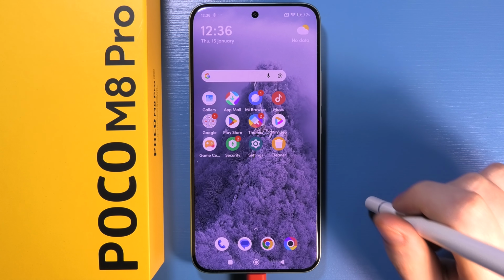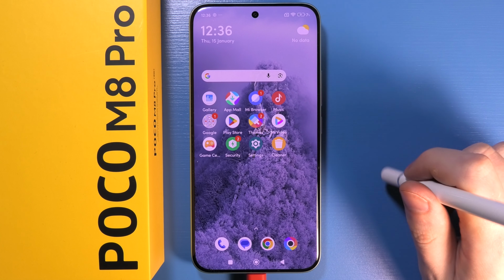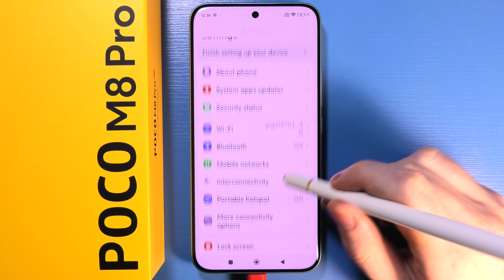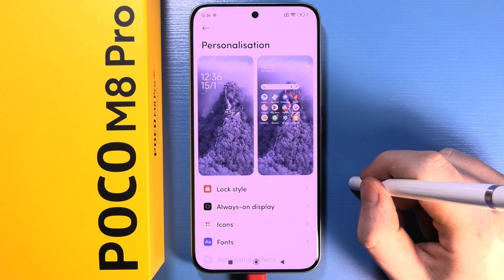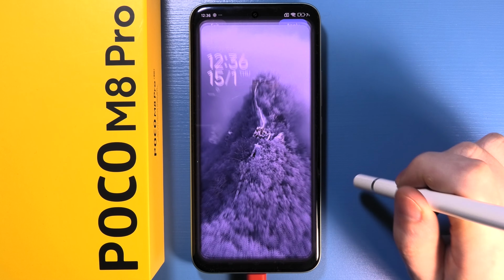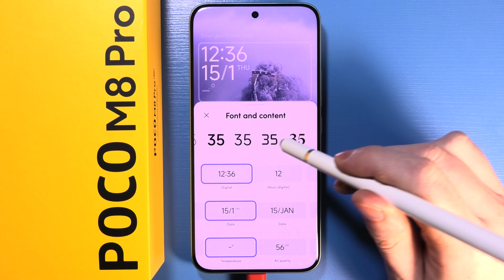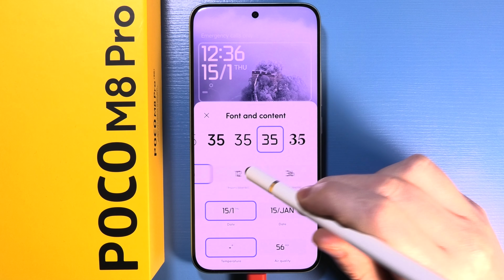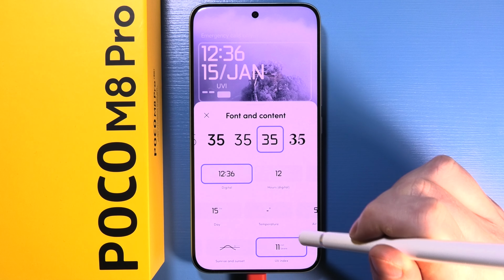POCO M8 Pro 5G: How to Customize Lock Screen Clock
SSSSSSS